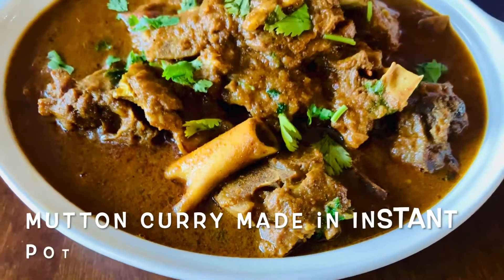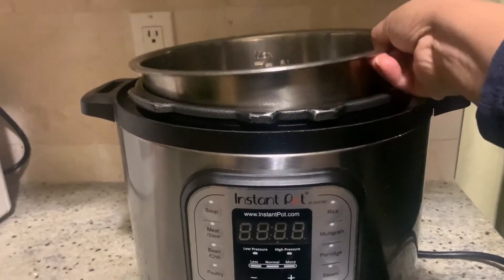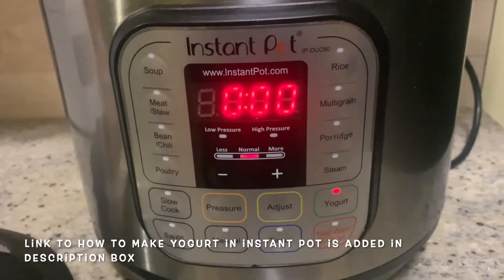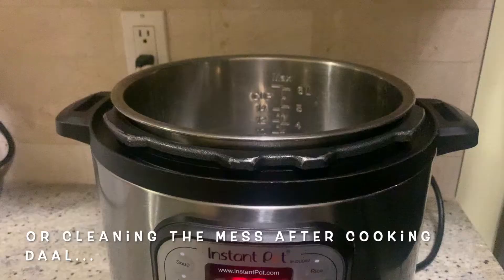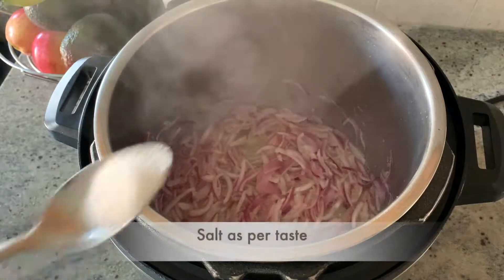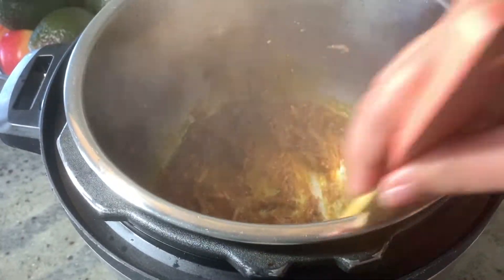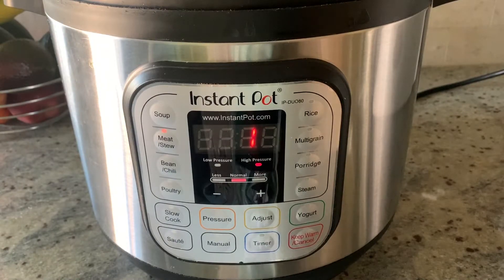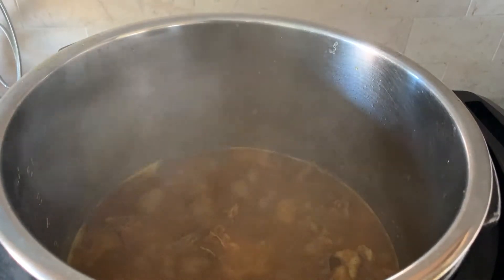Mutton Curry | Instant Pot Review | Instant pot recipe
This video covers a brief review of Instant pot from our experience after 3 years of use and also shows a quick mutton curry using instant pot.

Instant pot is a smart electric multi-use pressure cooker, it replaces 7 kitchen appliances as it has the functions of pressure cooker, slow cooker, rice cooker, steamer, sauce, yogurt maker and warmer.

How to make yogurt at Home using Instant pot